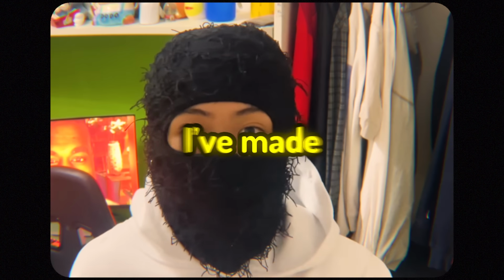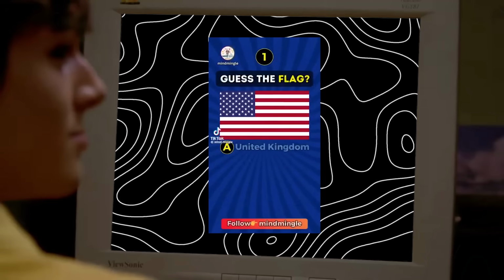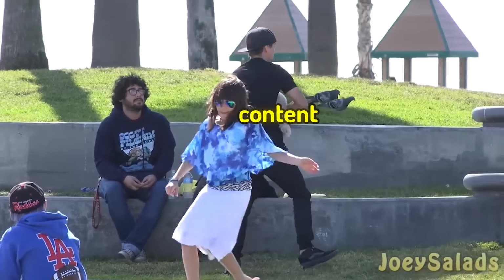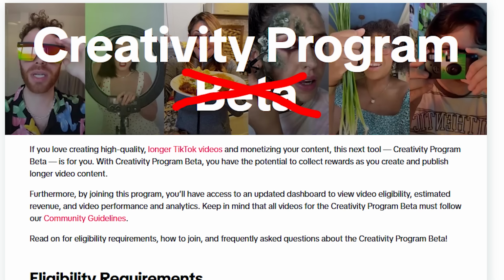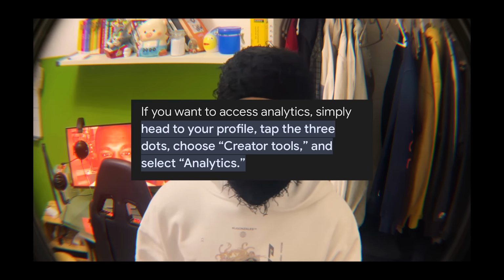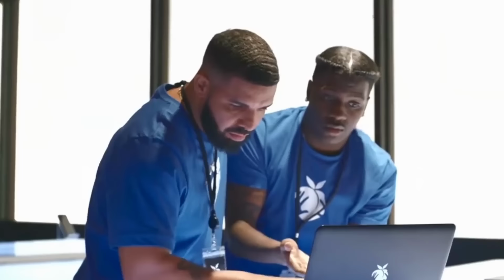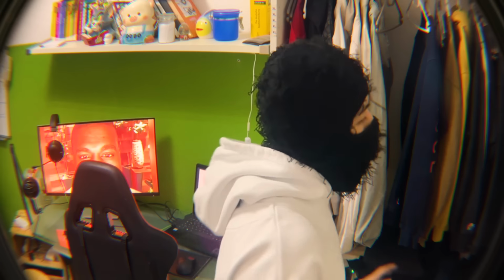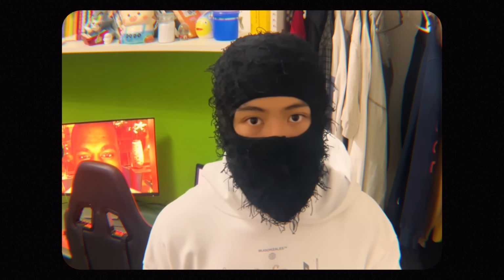How I Made $20,743 With TikTok Creator Rewards Program (Full Guide)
This is basically all I know about how to make money with tiktok. There really is not a big secret out there but just pivoting and improving. If you want to make money with the tiktok creator rewards program, just invest 3 months into creating and improving and you'll get there man.